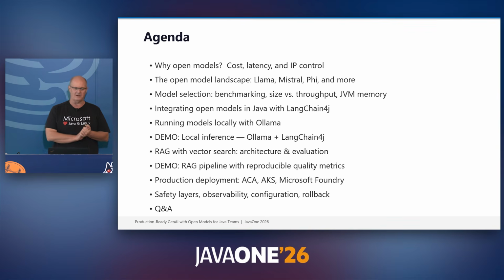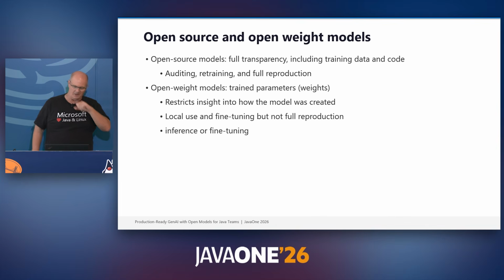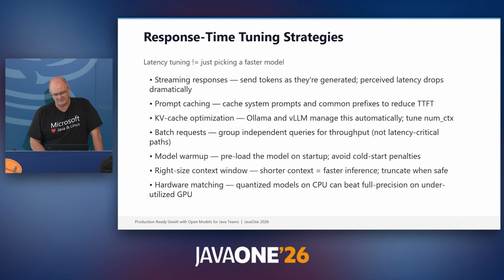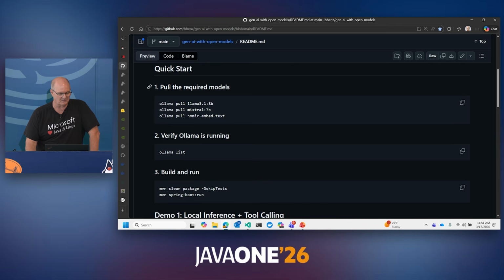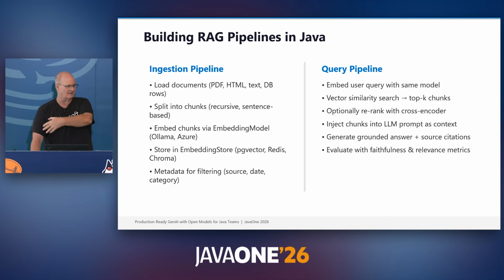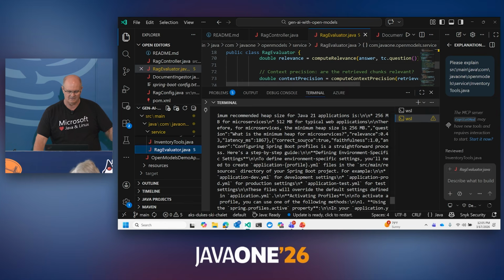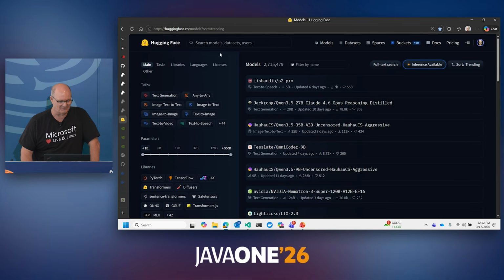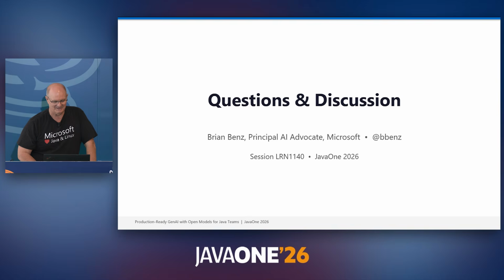Production-Ready GenAI with Open Models for Java Teams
Enterprises adopt open models to control cost, latency, and IP. This session shows how Java teams select, integrate, and operate LLMs using platforms and tools like LangChain4j and vector search to run locally and the cloud. It covers benchmarking, model size vs. throughput, memory footprints on the JVM, response-time tuning, and safety layers. It highlights where the latest GenAI Java projects complement inference pipelines and how to evaluate RAG quality with reproducible metrics. Attendees see end-to-end flows, from data grounding to deployment, with attention to observability, configuration, and rollback strategies.

Presented by Brian Benz (Microsoft) at JavaOne 2026 (CA, March 2026).

LRN1140 PGM 17 104